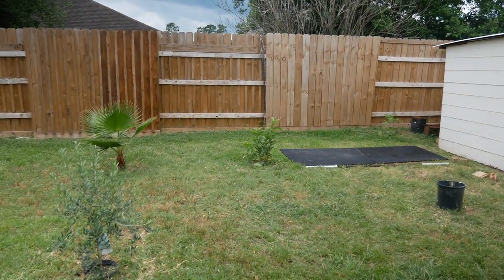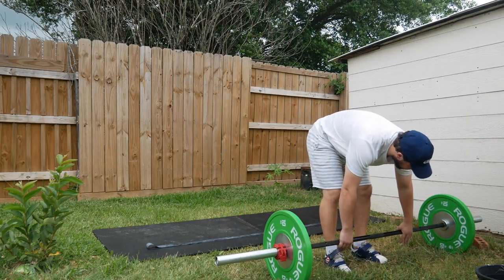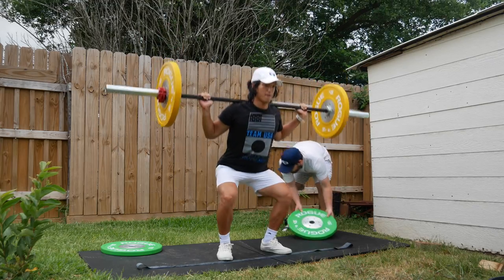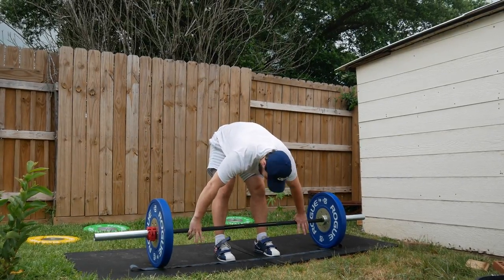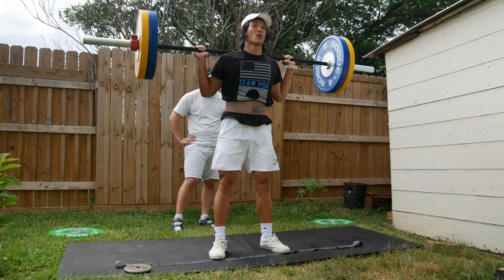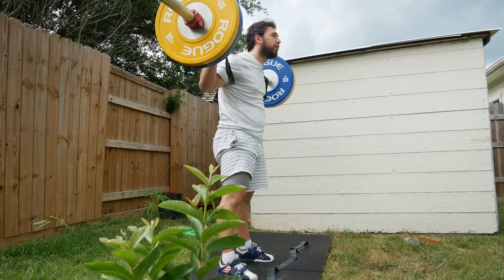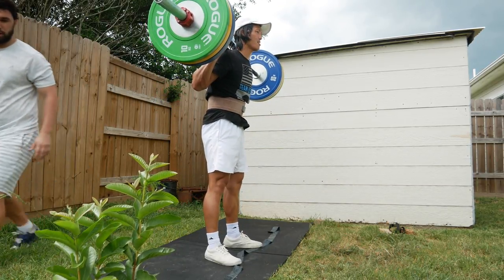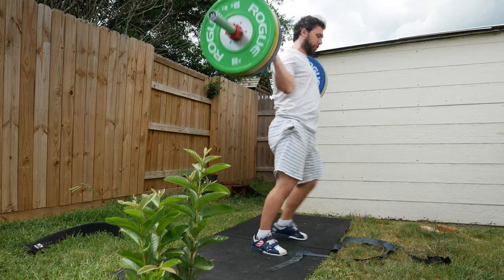First Time Under The Bar in 2 Months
Get ready for some janky squats in The Loopster's humble abode!

Outro:
Huey Daze - Take You There